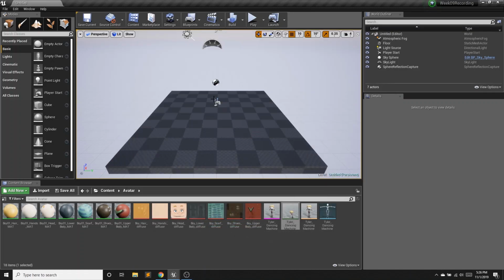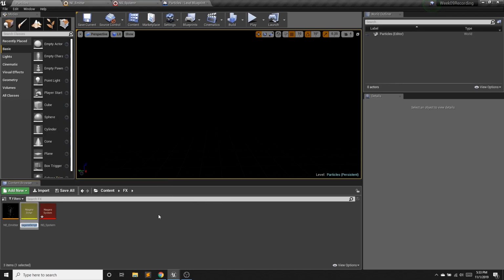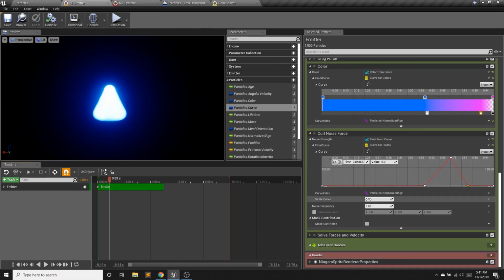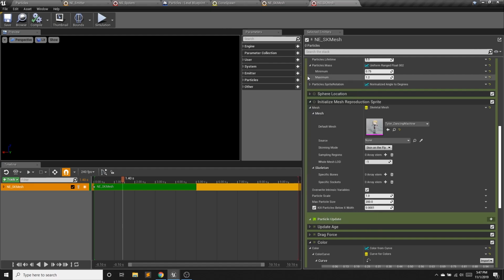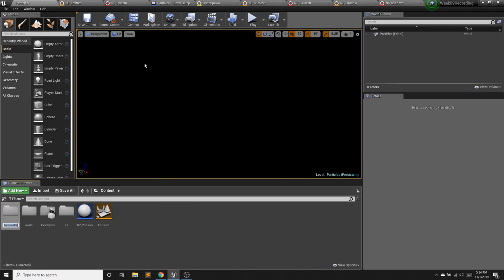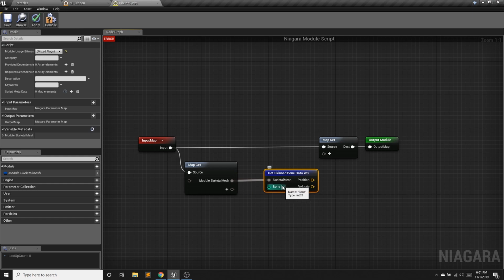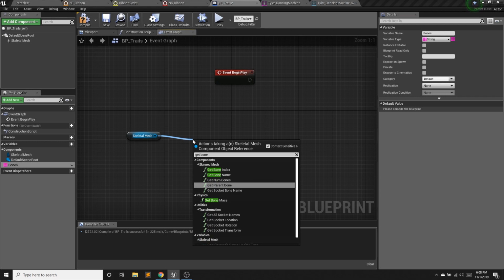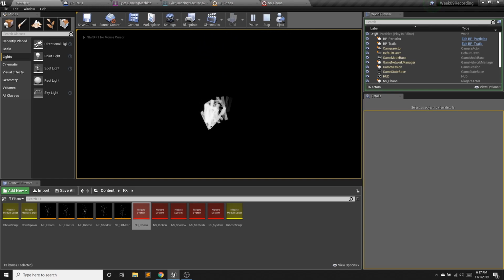Unreal Engine Tutorial: Particles, Animation, and Ribbon Tracing with the Niagara Editor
We will look at creating and manipulating particles using the Niagara Editor and Blueprints. This tutorial will cover particles with Static Meshes, Skeletal Meshes, Animation Sequences, Ribbon Trails, and more!